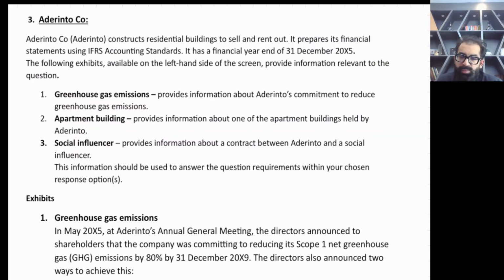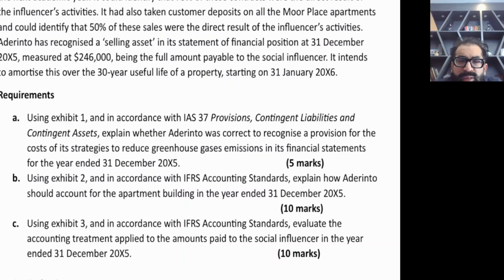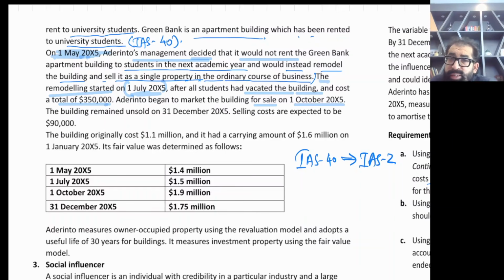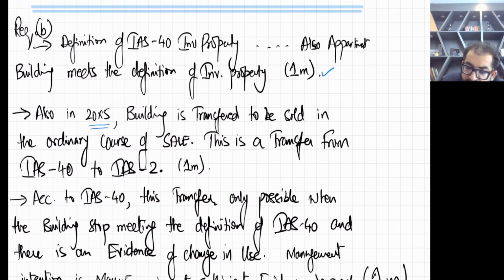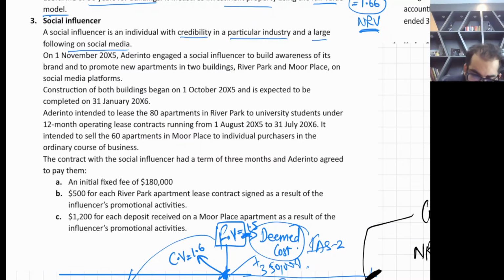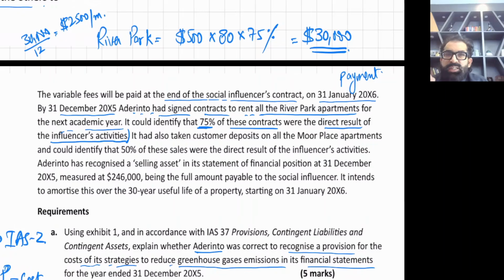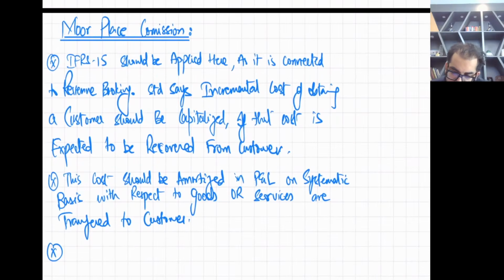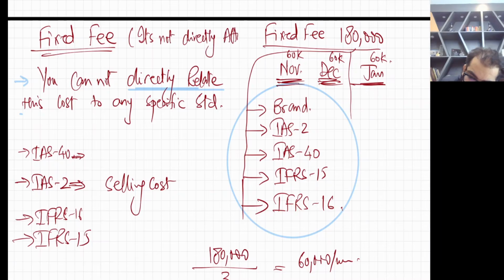ACCA SBR Aderinto Co Solutions | Pre- Mockexam September 2025 | Mustafa Mirchawala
ACCA SBR Aderinto Co Solutions explained in detail for students preparing for the mockexam in ACCA Strategic Business Reporting. In this lecture, Mustafa Mirchawala breaks down the Aderinto Co scenario step by step, helping students understand how to structure answers, apply IFRS correctly, and earn professional marks in ACCA SBR.

This ACCA SBR mockexam solution video focuses on practical tips, examiner expectations, and common mistakes to avoid, making it easier for students to attempt ACCA Strategic Business Reporting questions confidently.

If you are preparing for ACCA SBR, this session by Mustafa Mirchawala will help improve your answer quality, build confidence, and boost your exam performance.

👉 Watch till the end for ACCA SBR mockexam tips
👉 Share with fellow ACCA students